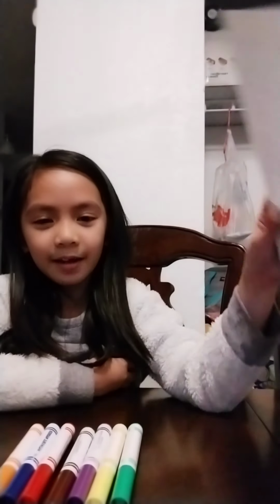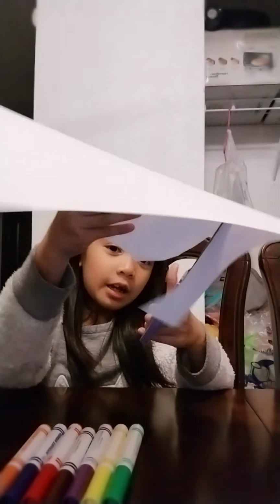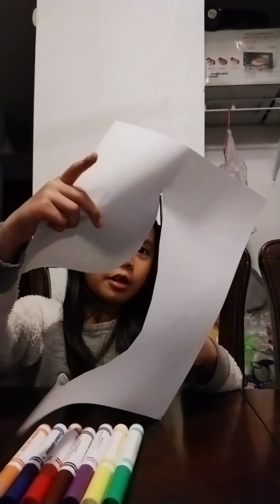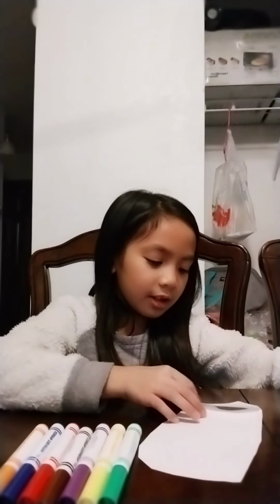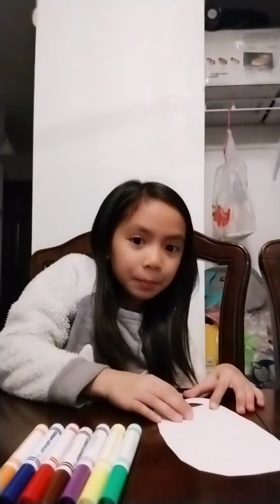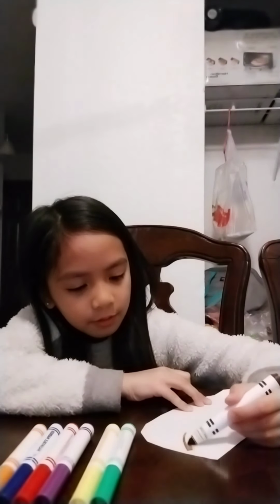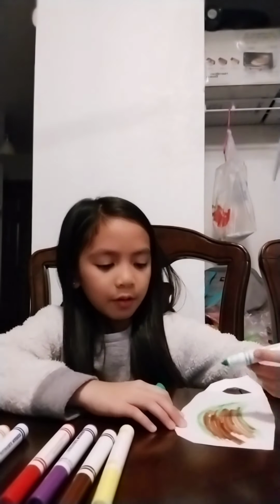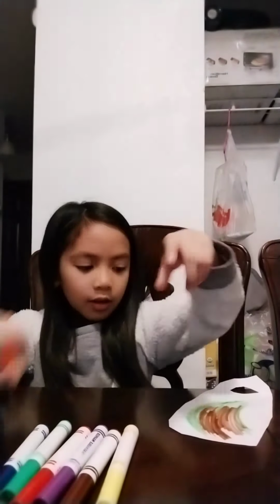how to make a 🪁 kite for kids